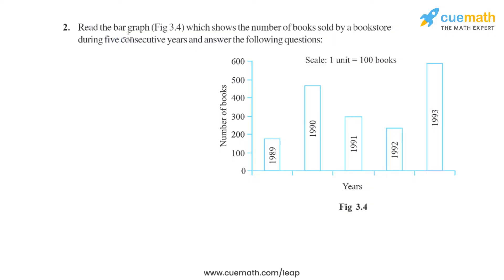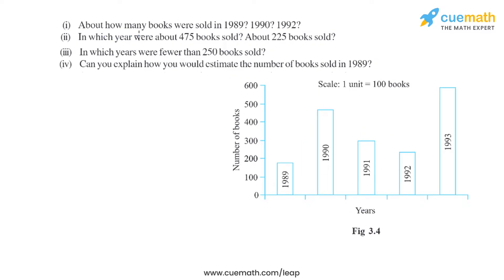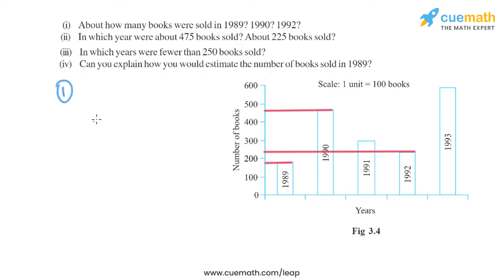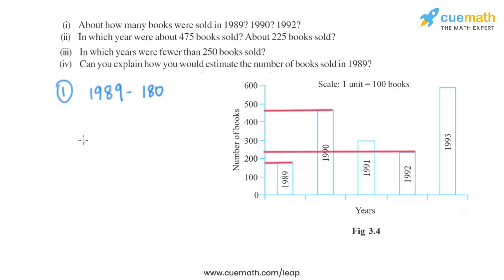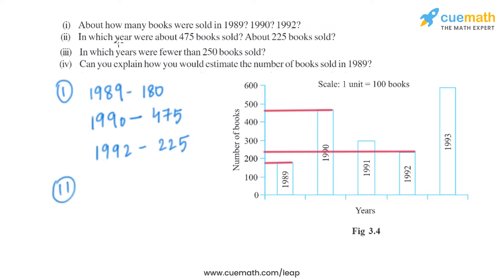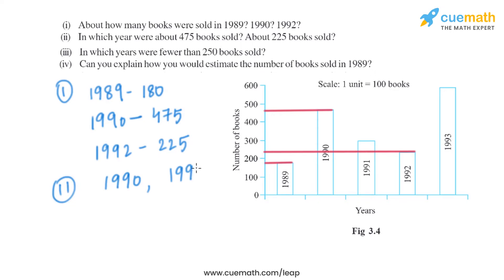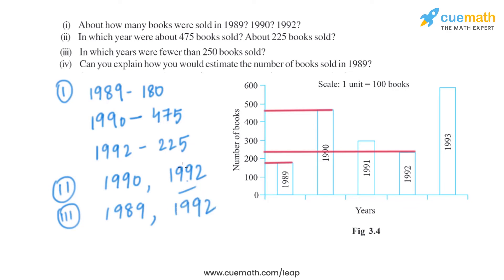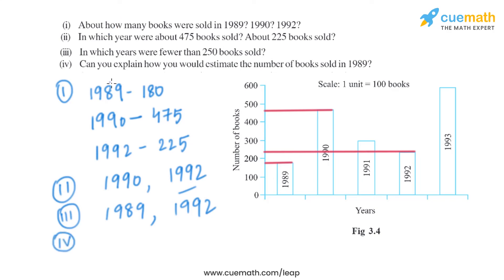Ex.3.3 Q2 Data Handling - NCERT Maths Class 7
To download pdf of all text solutions for this chapter click here NOW